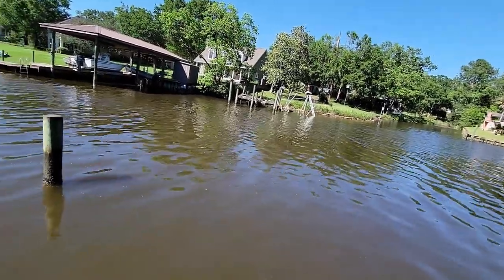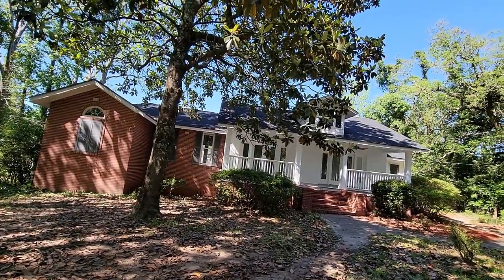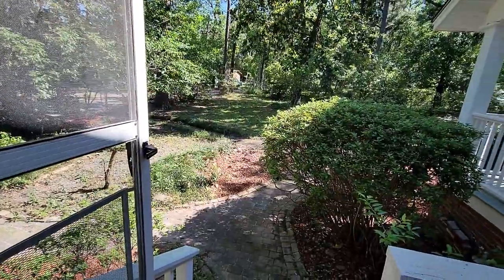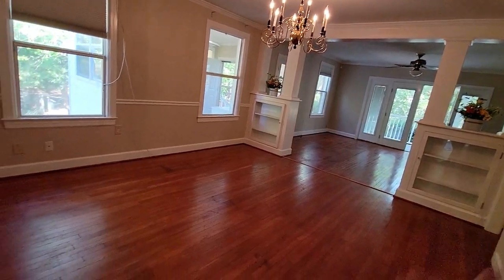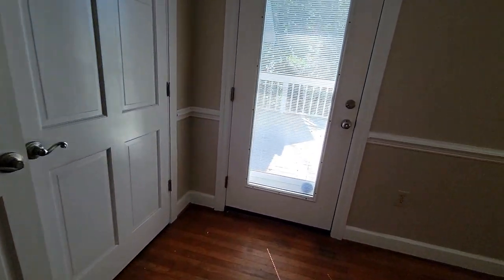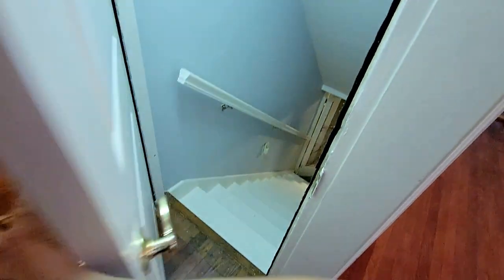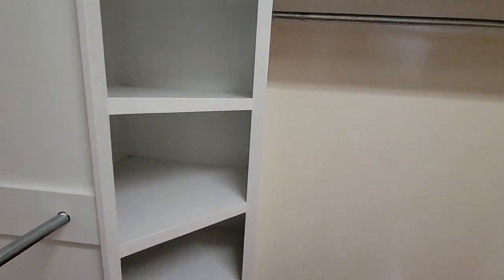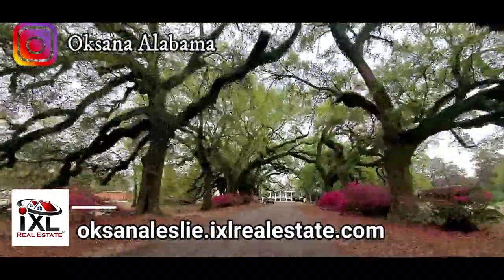399000 waterfront paradise in Mobile, AL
3200 Park street. Mobile, Al New roof. Fresh exterior/interior paint.
2200 sf. Lot 0.51